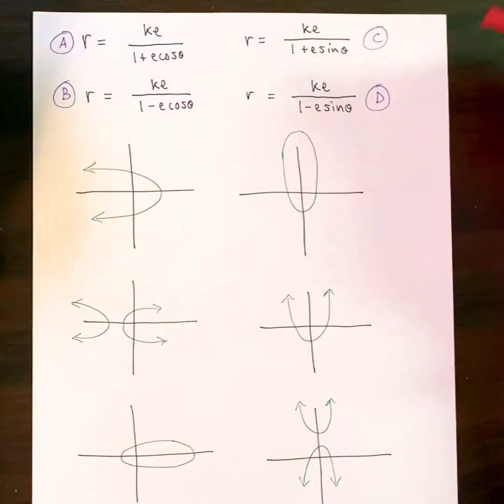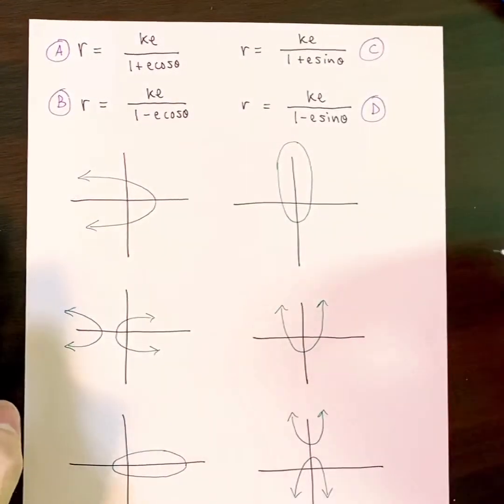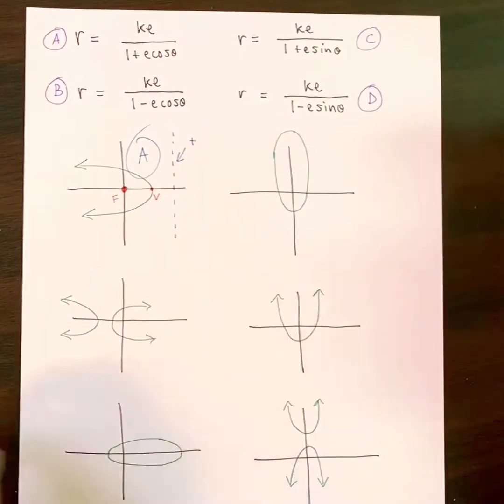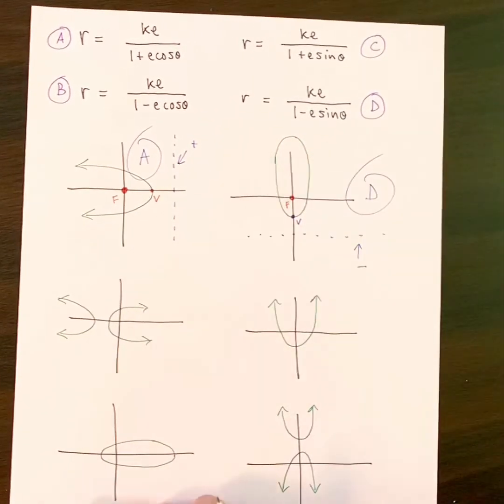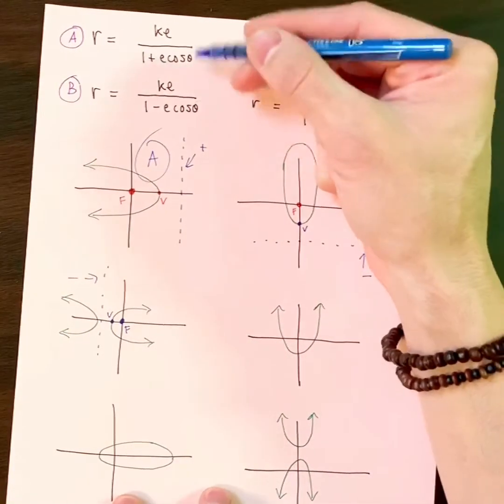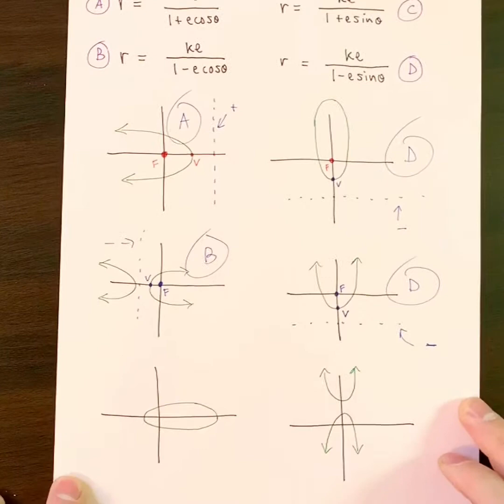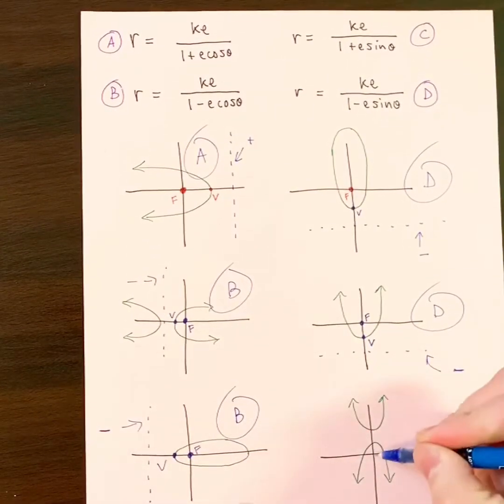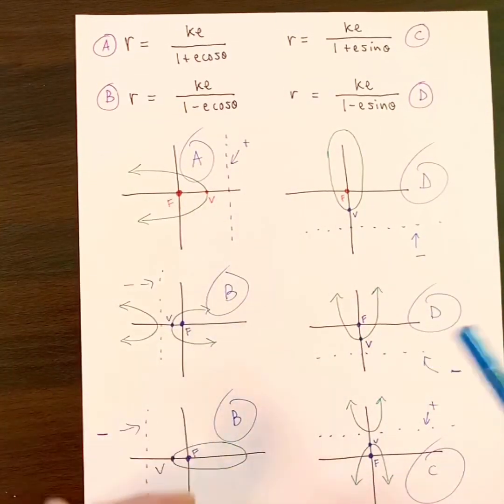Conic sections in polar form 4